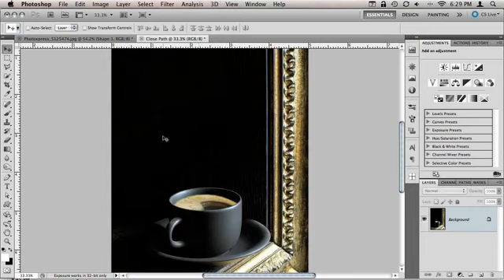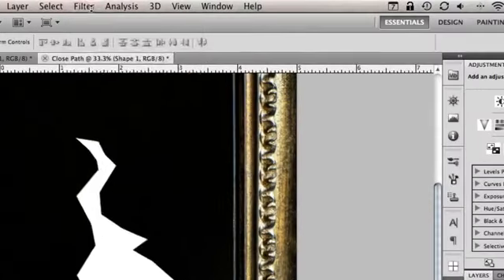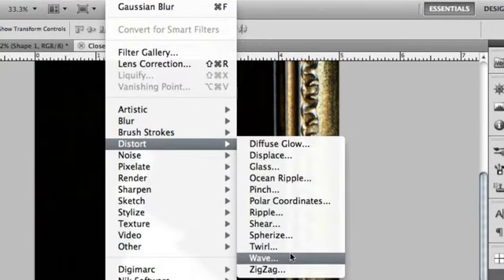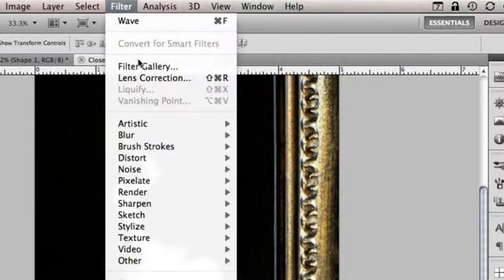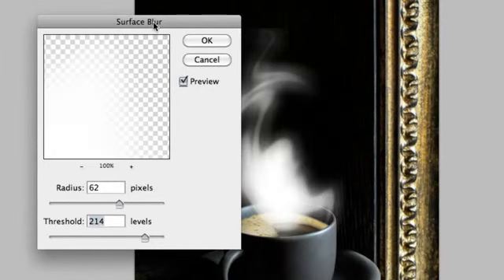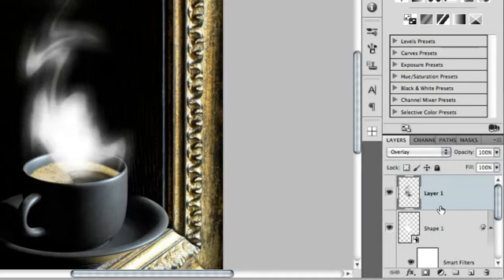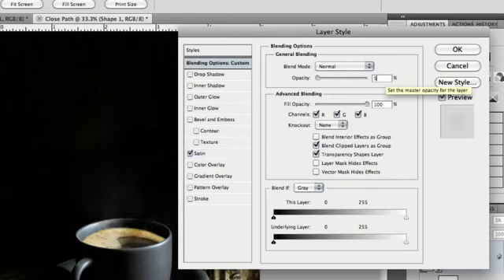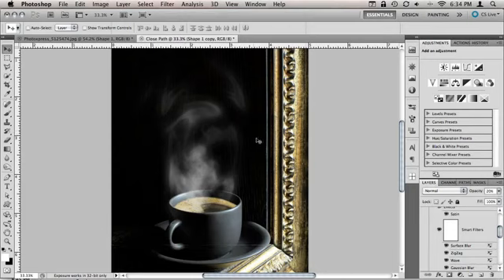CS5 Photoshop Smoke Effect!